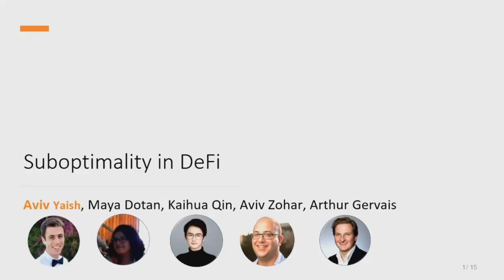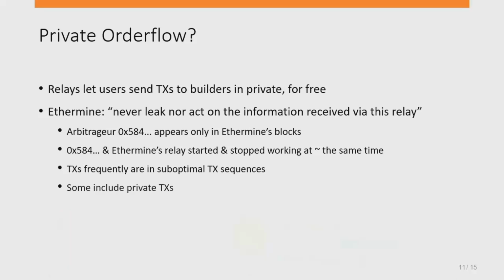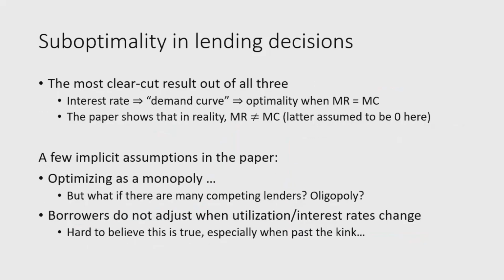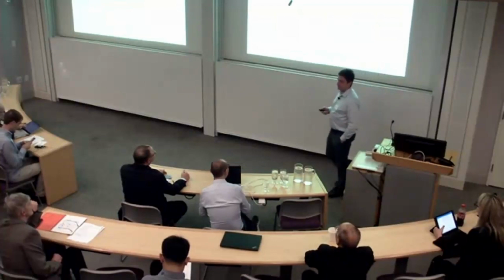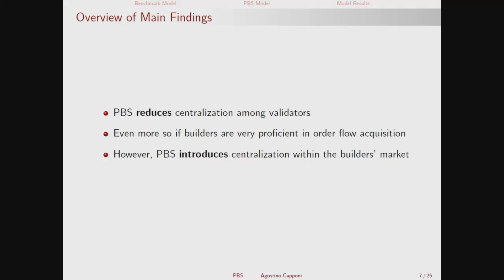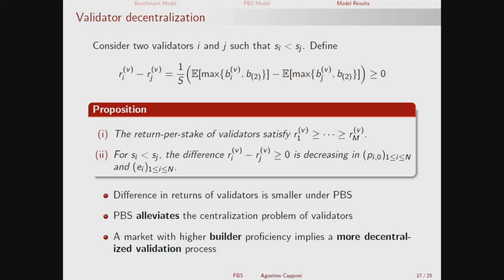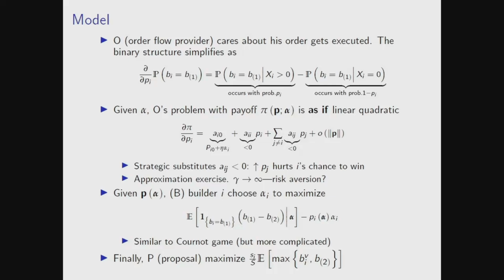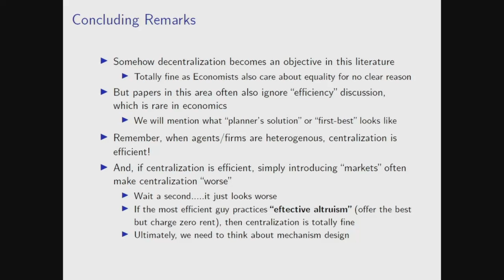Economics of Maximal Extractable Value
From the 4th Annual CBER Conference at NYU Stern:

Economics of Maximal Extractable Value Session
Session Chair: William Diamond, UPenn Wharton

- Suboptimality in DeFi
Presenter: Aviv Yaish, The Hebrew University
Discussant: Jiasun Li, George Mason University

- Proposer-Builder Separation, Payment for Order Flows, and Centralization in Blockchain
Presenter: Agostino Capponi, Columbia University
Discussant: Zhiguo He, Stanford University

For more details regarding CBER Forum, please or follow us @CBER_Forum on X.